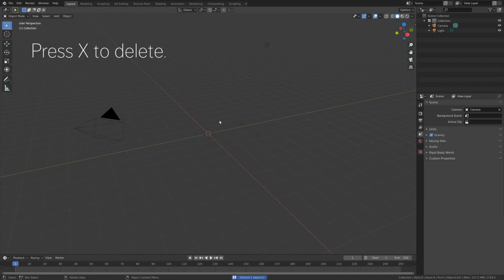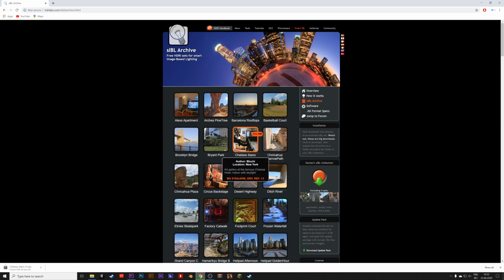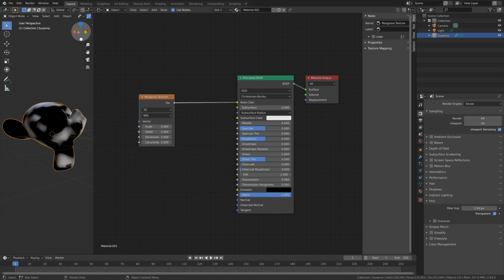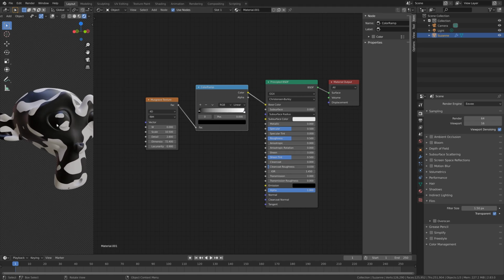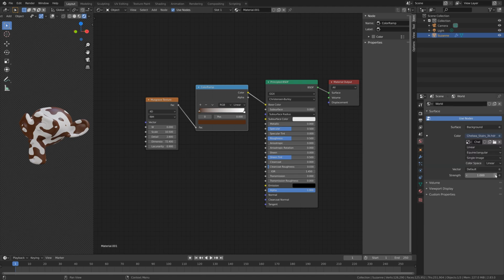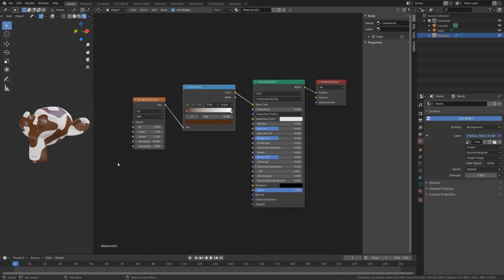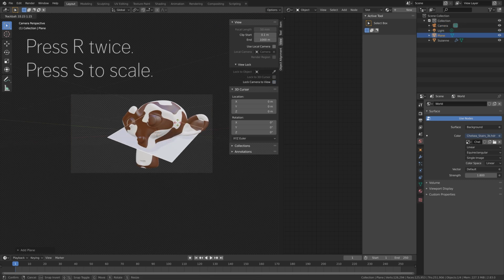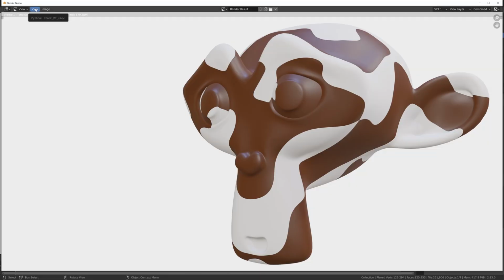[2.83] Blender Tutorial: Procedural Milk Chocolate Texture in Eevee